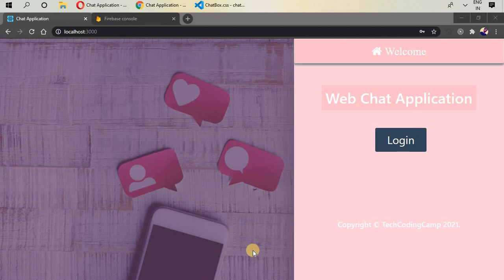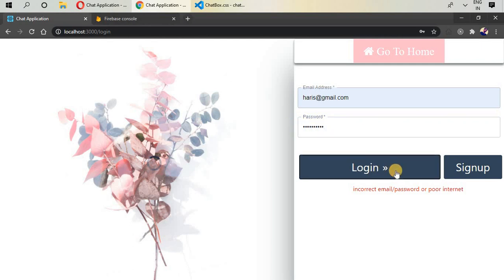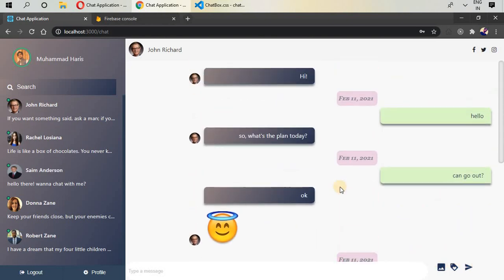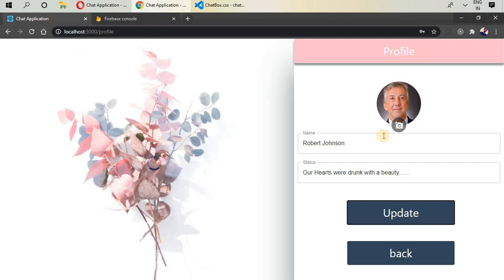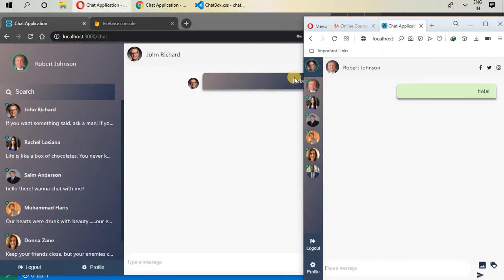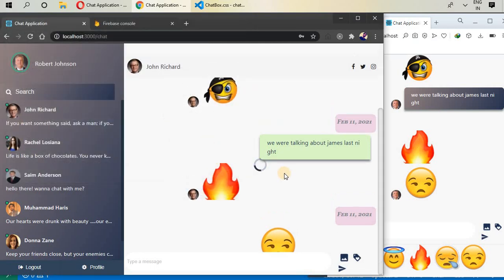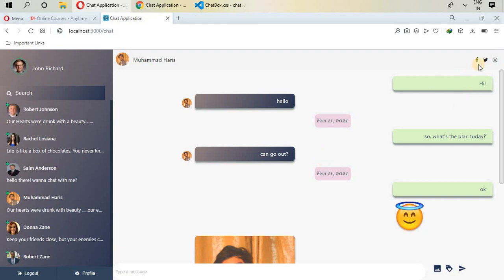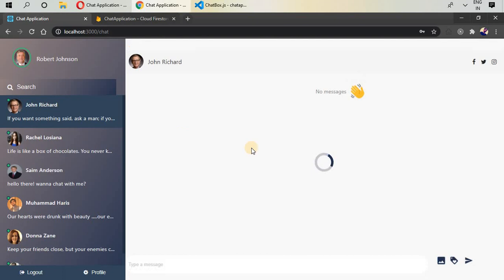Build ReactJS Firebase Chat Application | ReactJs Facebook Messenger| Build WhatsApp Web App clone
Build ReactJS Chat Real time chat application. Facebook Messenger or Build WhatsApp Web App clone with Firebase/Firestore
Features
1.SignIn Form/Page
2.Home Page
3. SignUp Form/Page
4. Real Time chat
5. Search Feature
6. Change Profile Image
7. Change Profile Description
8. Send Images
9. Send Stickers Emojis
10. Responsive React Chat Application
11. Logout
12. Online Feature in Chat Application with React